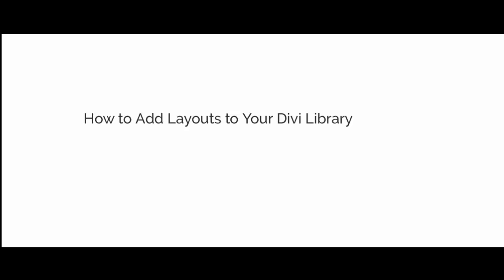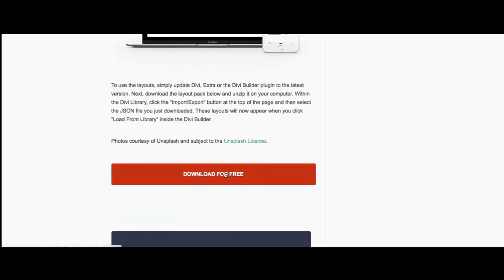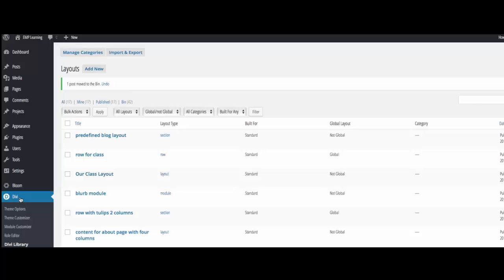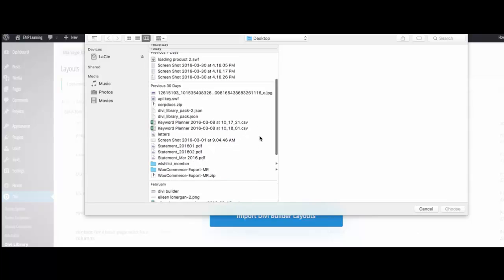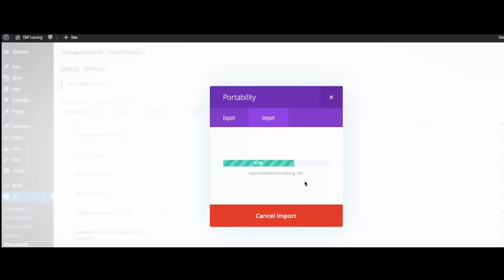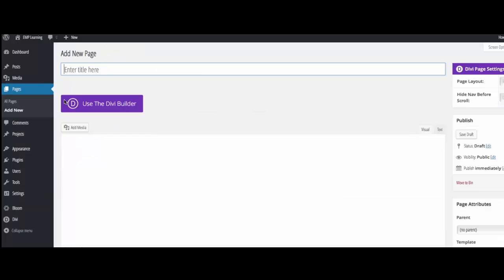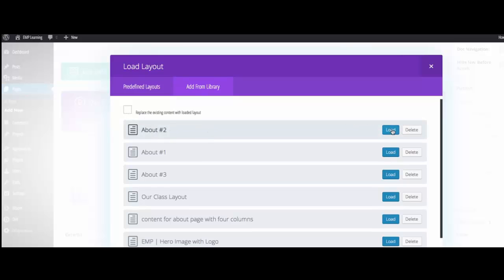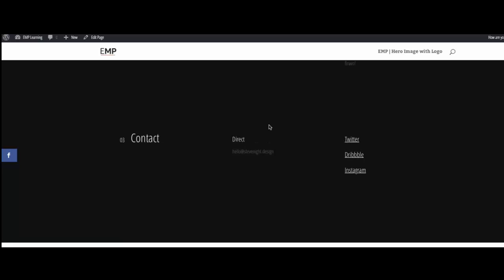Import Divi Library Items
A step by step guide on importing layouts into your Divi or Extra WordPress theme.

Importing layouts saves you time when designing websites, the feature is also called Portability.